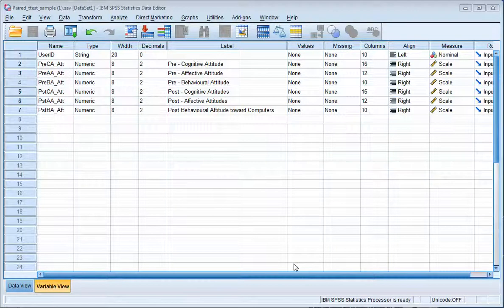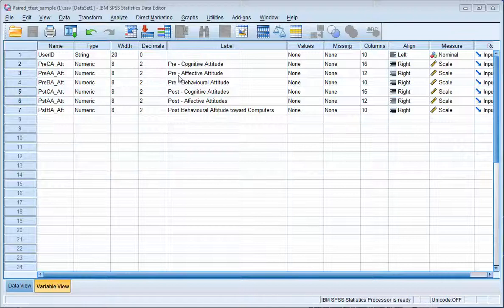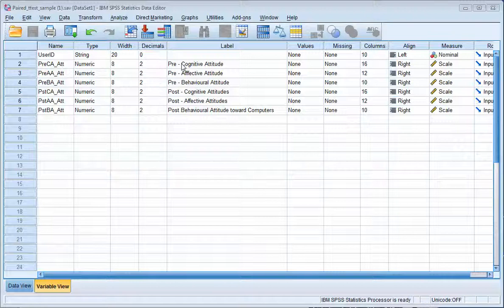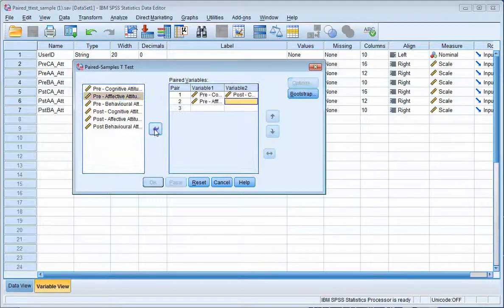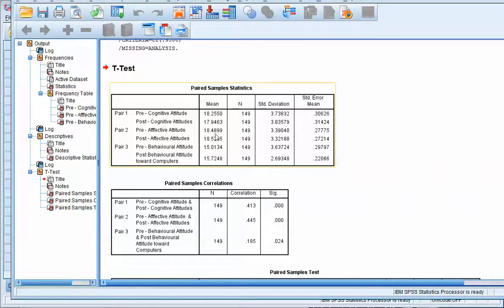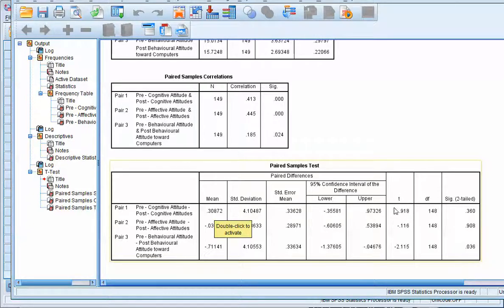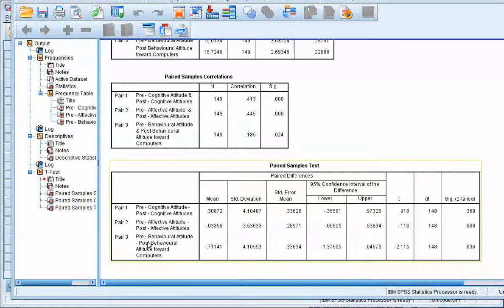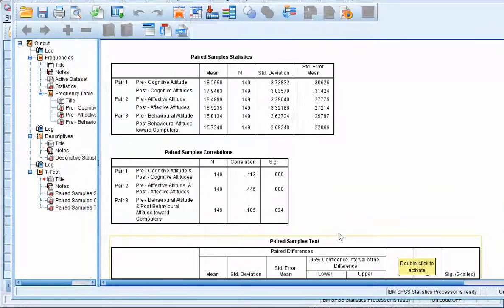Paired t-test SPSS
Walks you through conducting a paired t-test in SPSS